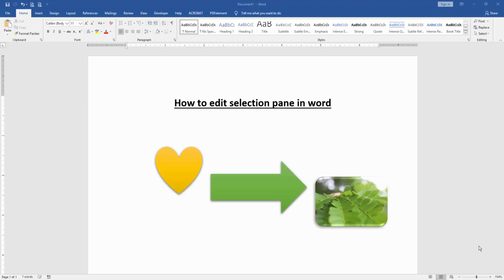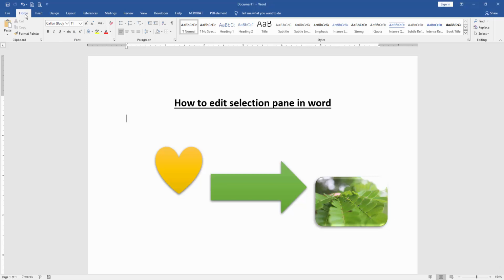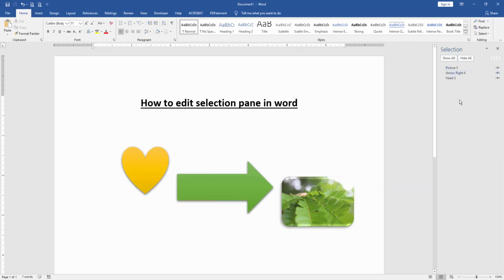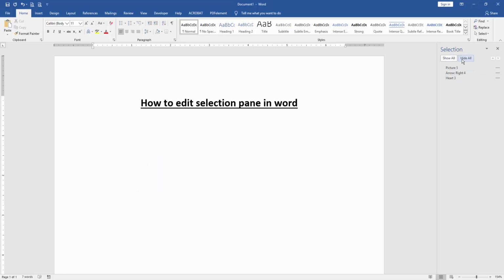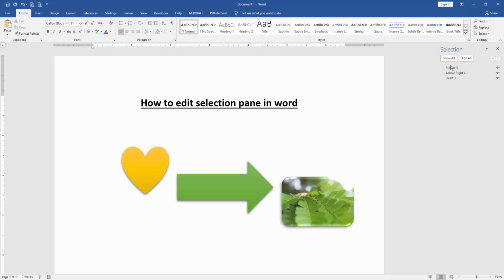How to edit selection pane in word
Assalamu Walaikum,
In this video I will show you, How to edit selection pane in word. Let's get started.